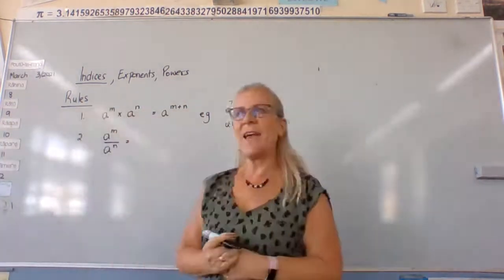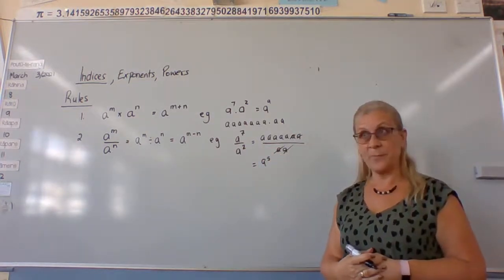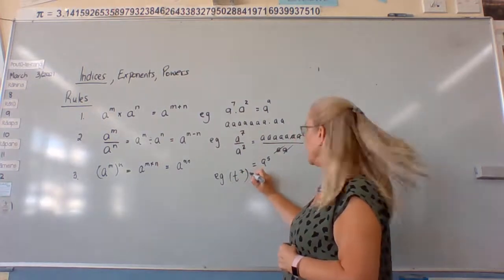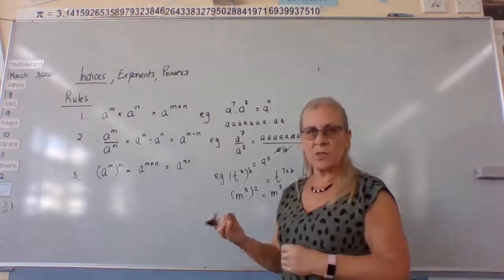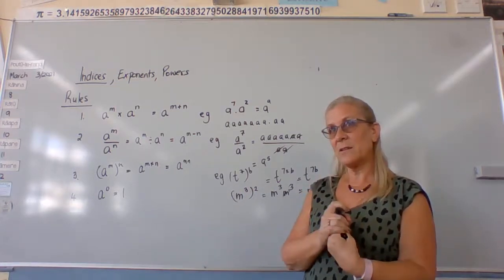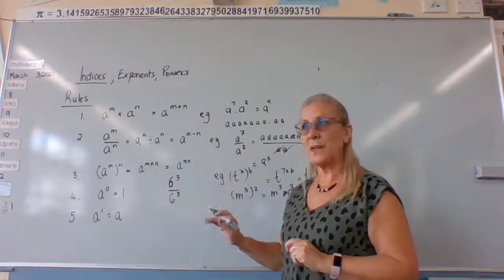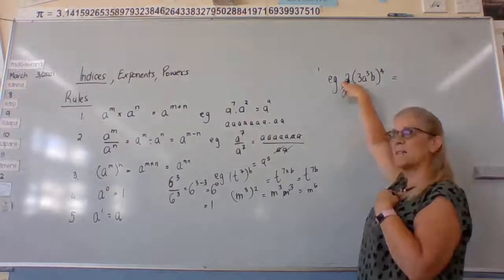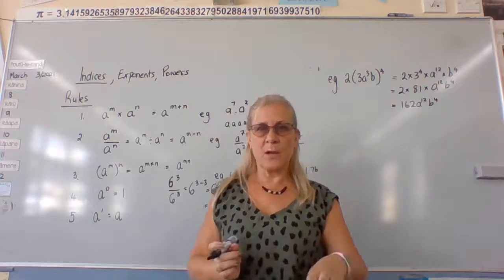NCEA Level Two 2.6 Index Rules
Looking at Indices, Exponents and/or Power rules from previous years